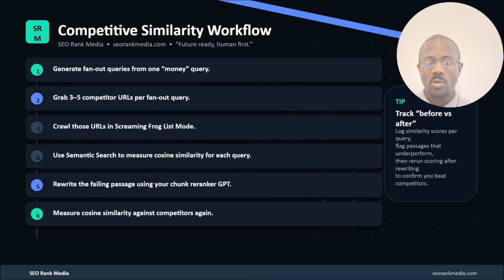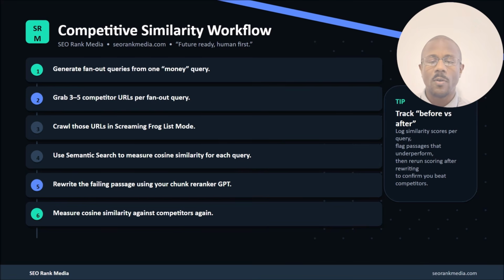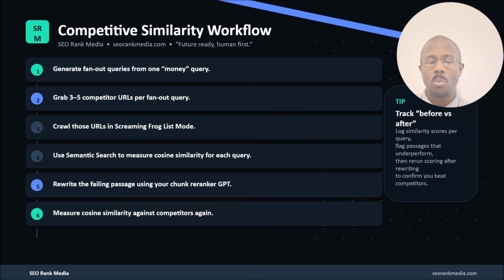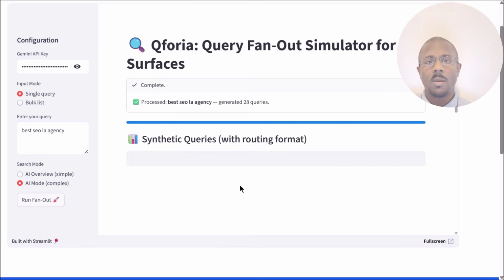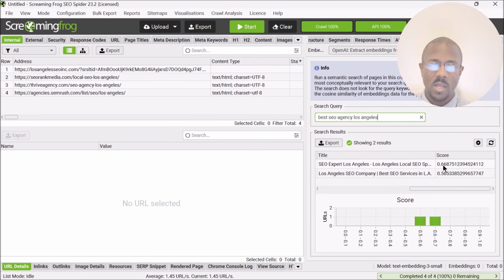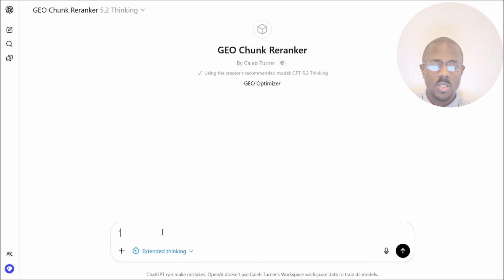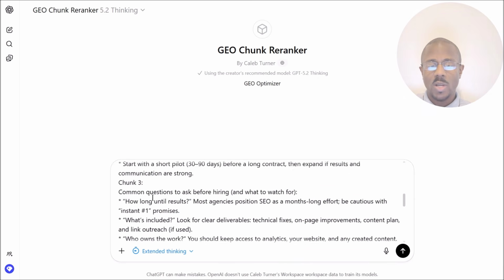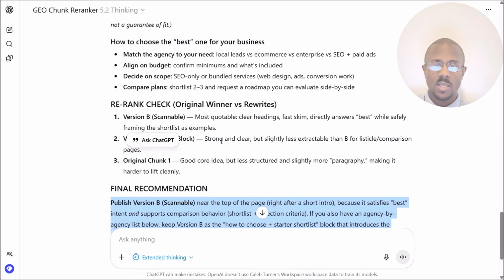Keyword Research Is Dead: This “Query Fan-Out” Loop Replaces It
*SEO Rank Media specializes in driving targeted traffic directly to your website, and guarantees results, putting their money where their mouth is. Say goodbye to guesswork and hello to more customers.